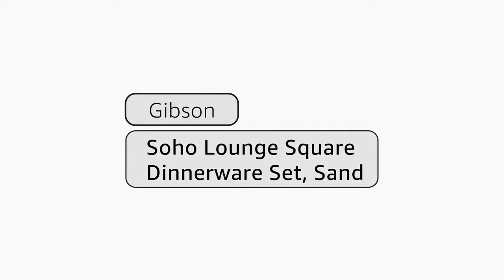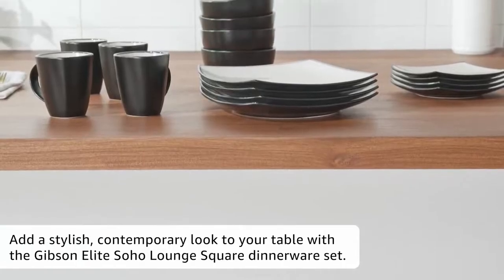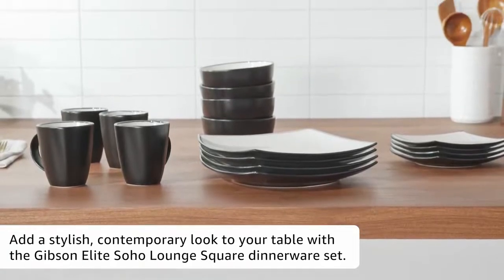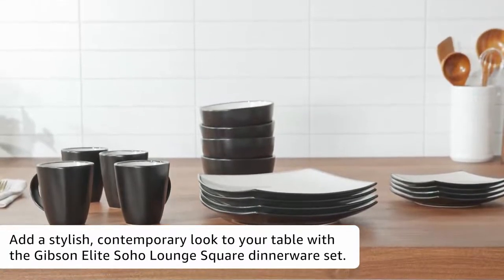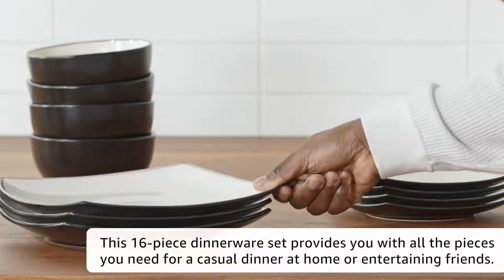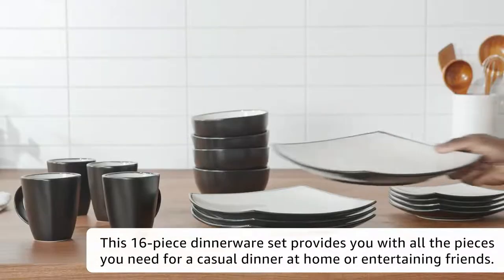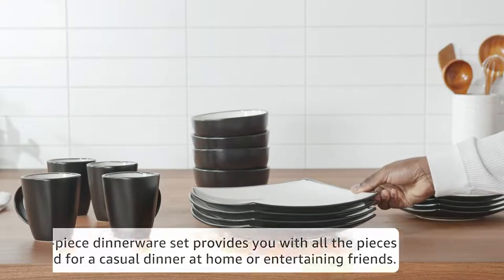✅Dinner Set Review | Dinner Set Online | Dinner Set Wholesale | Dinner Set Market 2023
Hi.

Gray matte for 4

White Vitrelle Glass

How to buy dinner set, dinner set online price, kitchen set for home, dinner set for restaurant,